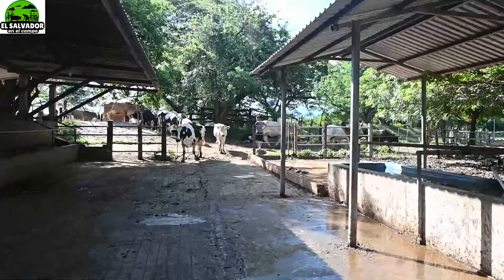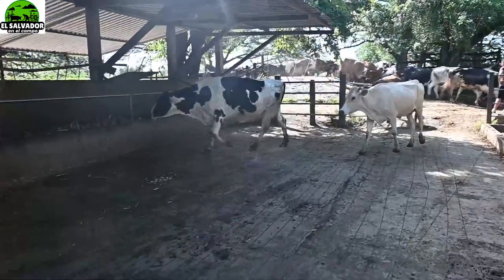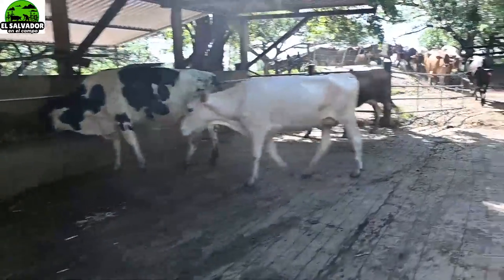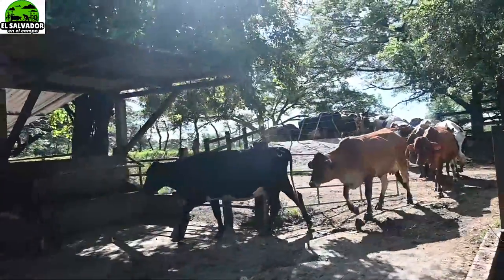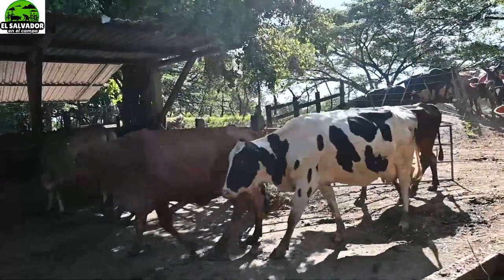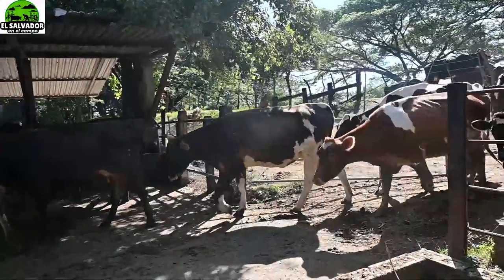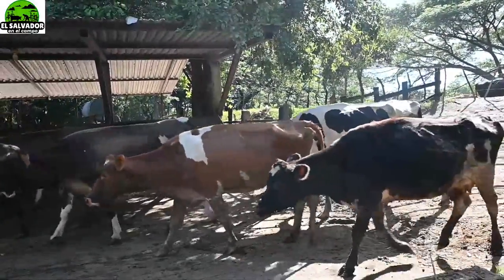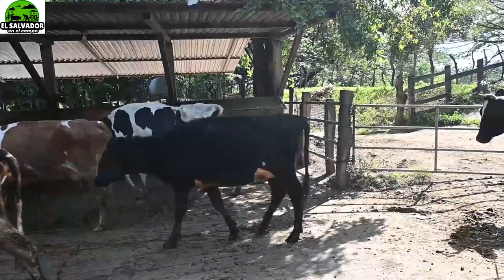Ganado listo para alimentarse de Guate con Melaza-El Salvador en el Campo